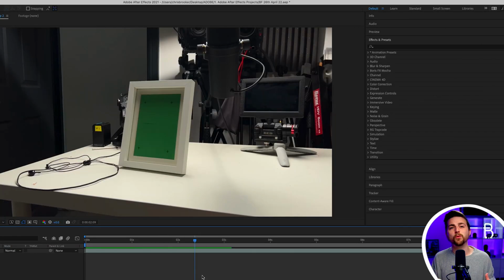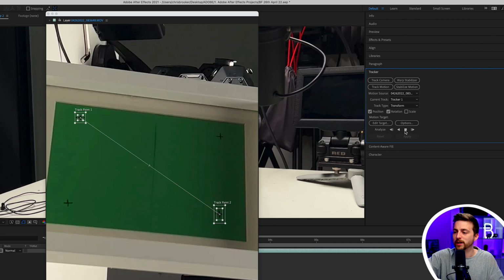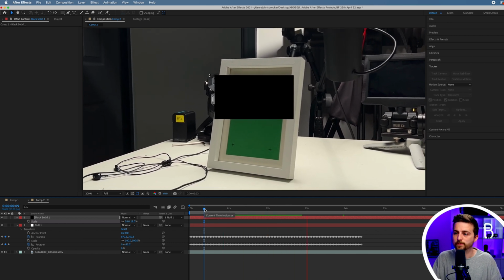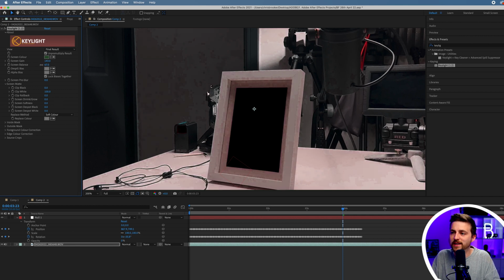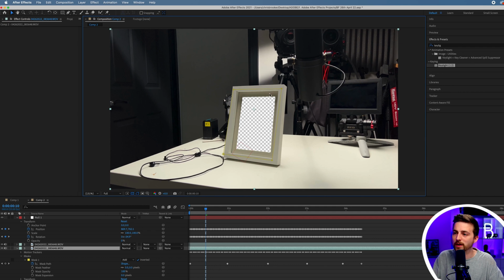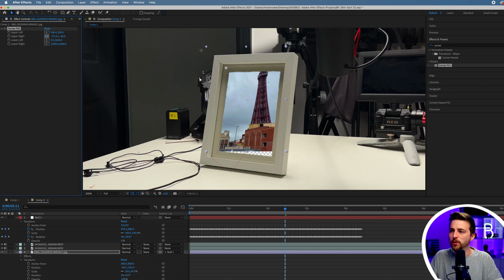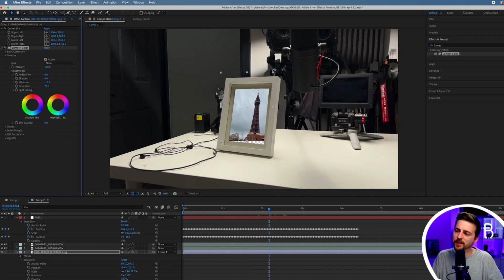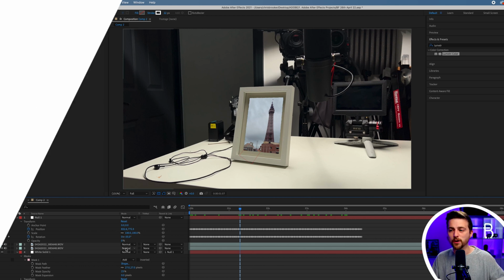Replace a Photo Frame - Adobe After Effects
In this video, learn how to track handheld footage and add a photo or video to a photo frame.